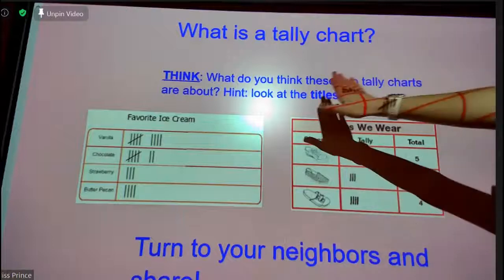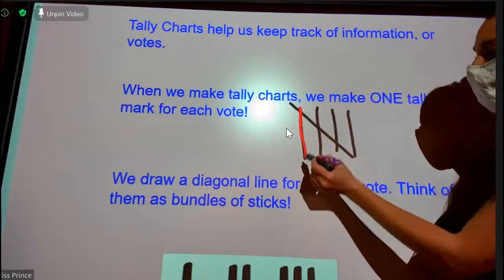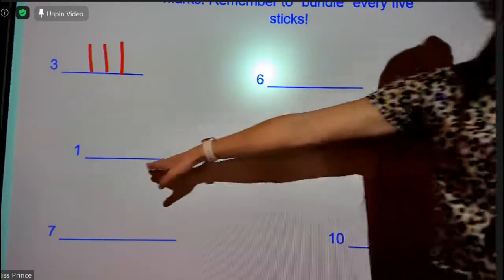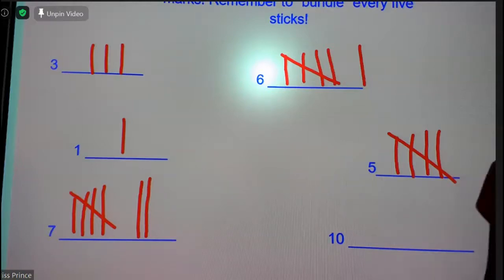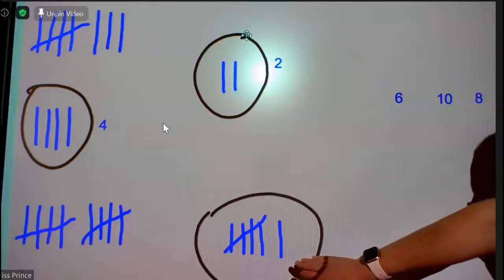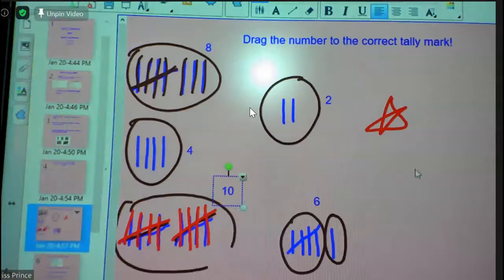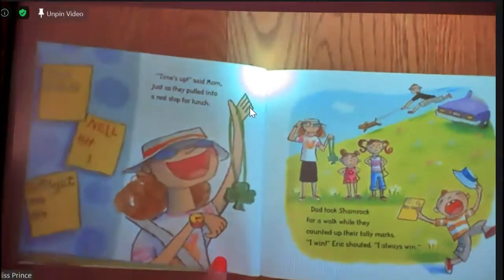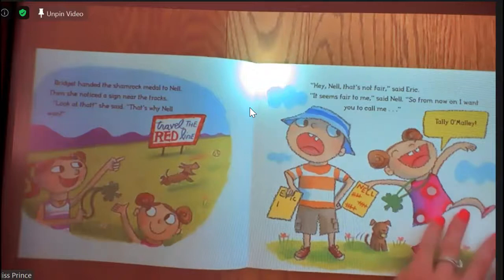10/7/20 Tally Marks Intro to 10